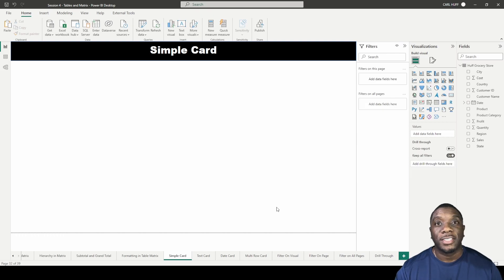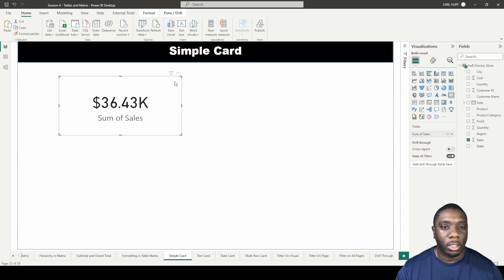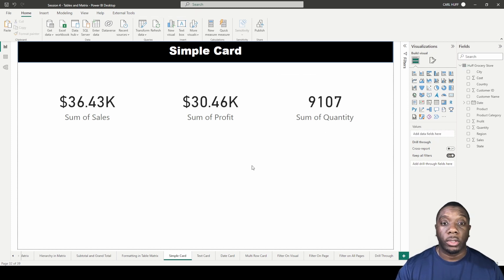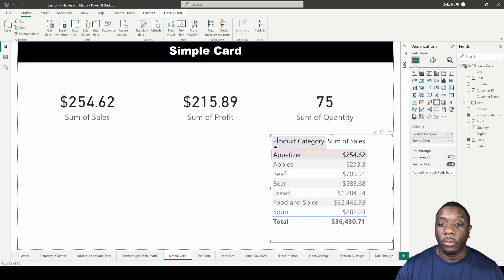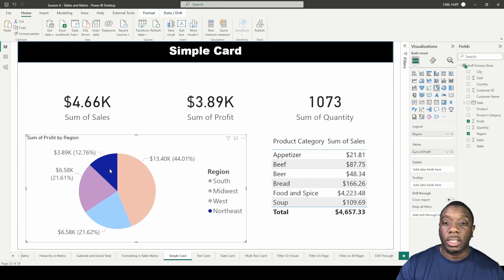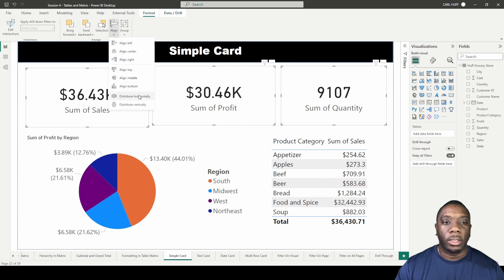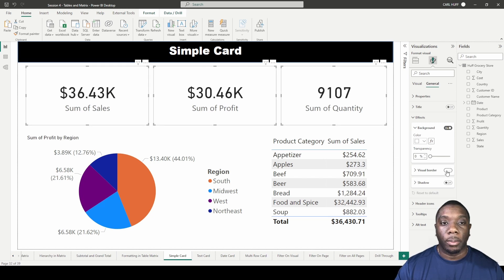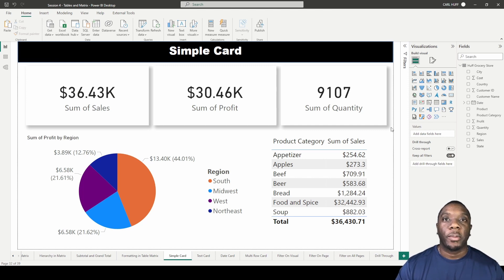5.1 How to create a Number Card in Power BI | Power BI Tutorial for Beginners | By Carl Huff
If you want to see or highlight numbers in the report, you can use cards. Cards will display various output like text, date, and number. Here you will learn how to display any numerical value in card in Power BI. 2023

Recording Setup 🎤
iPhone 11